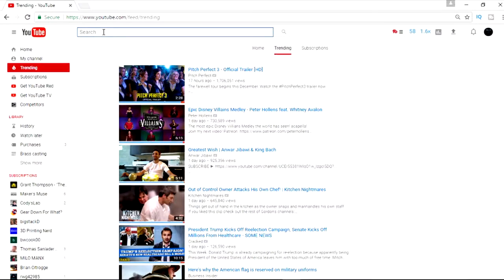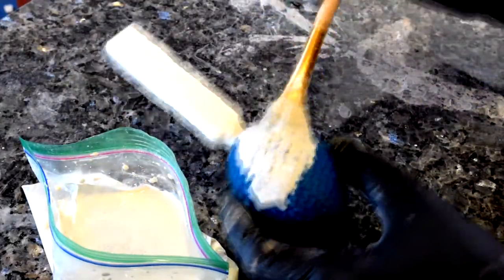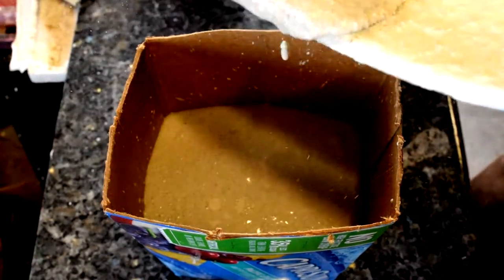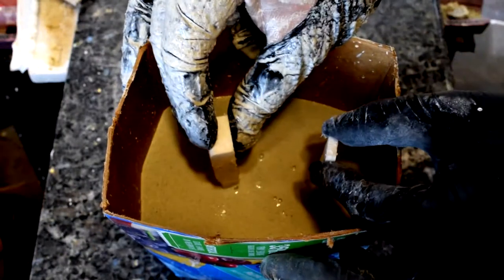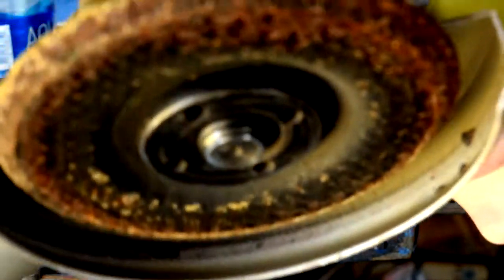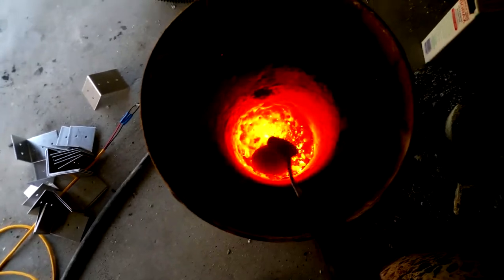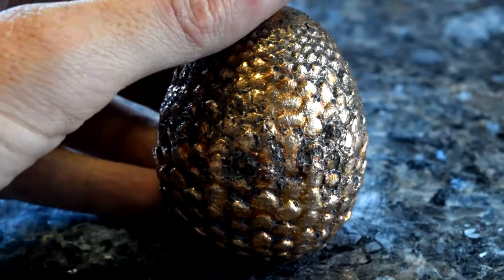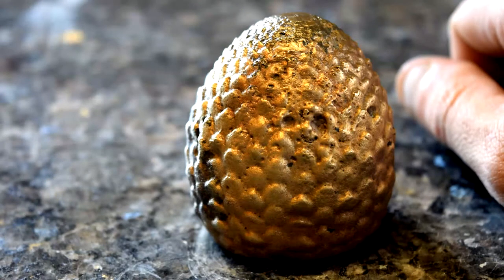Casting Brass Game of Thrones Dragon Eggs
This week I cast dragon eggs from copper and brass using a 3d printed model. Despite not having enough metal for both eggs they both came out really good.